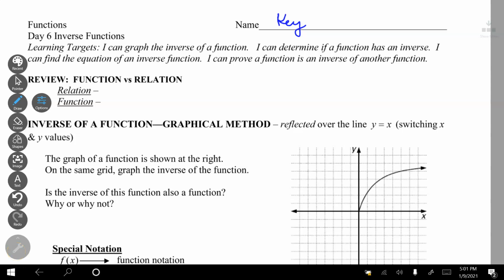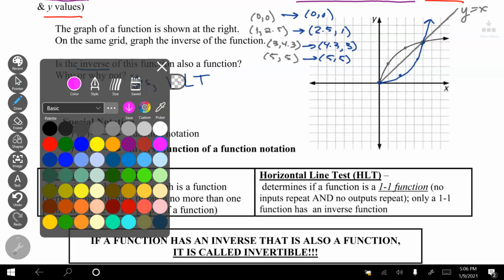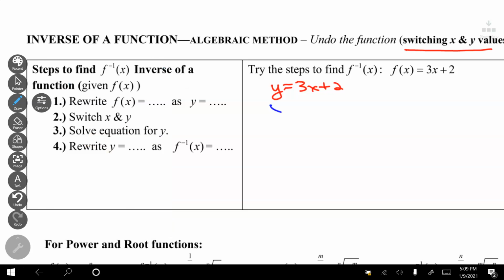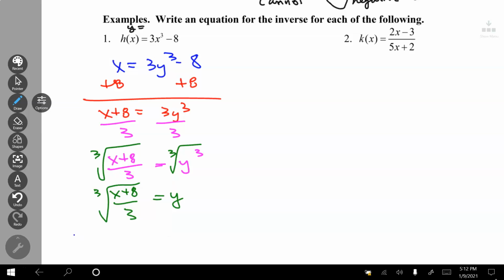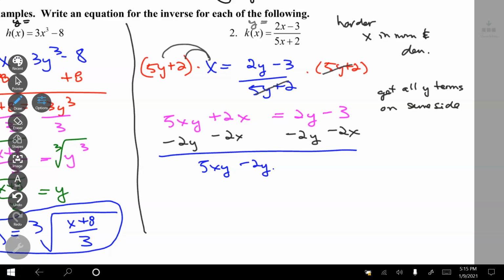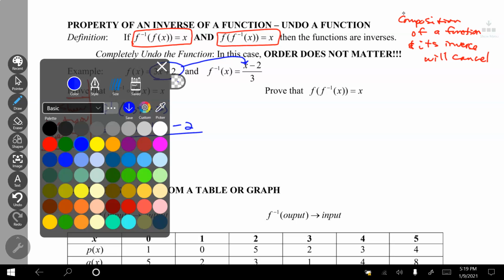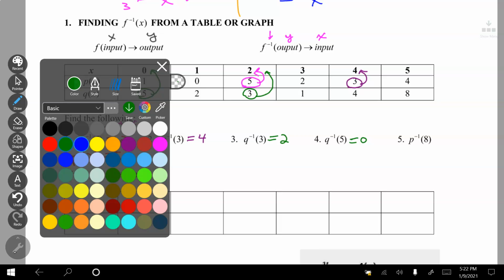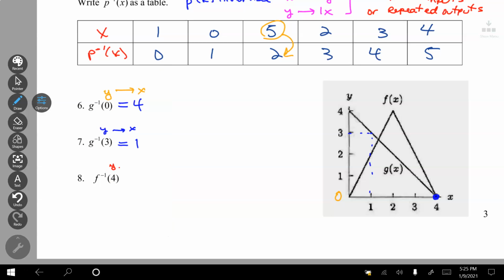Unit 1 Day 6 Inverse Functions Video Notes